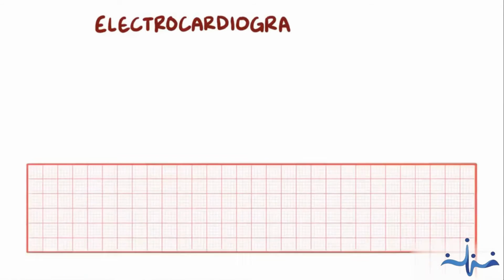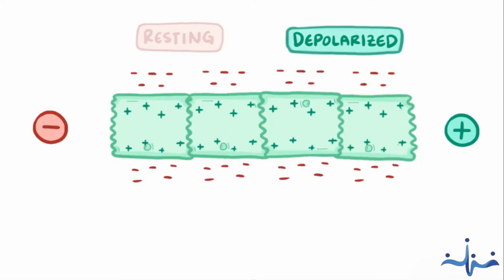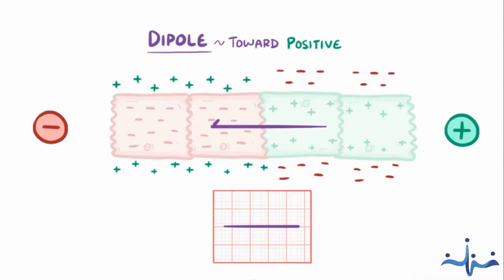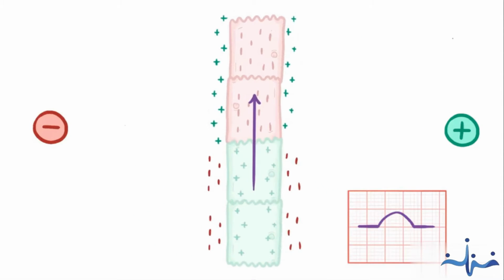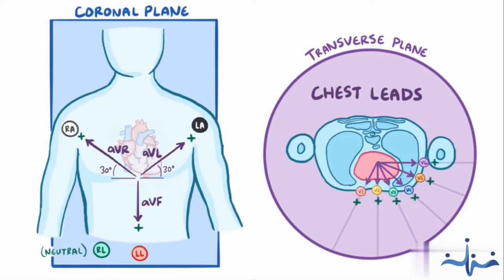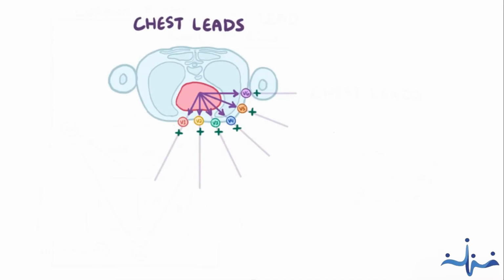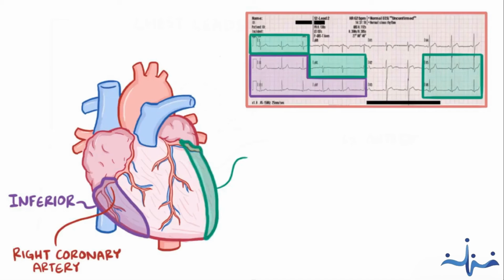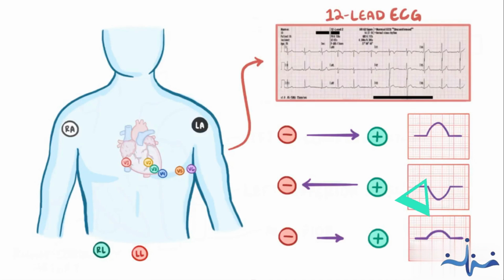ECG Basics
Searching for review materials? A reference? This brief video presentation has just been made to you. It contains the simplest and most current information available in print or online.

The author also keeps his best to prepare the video as short as possible, but without losing all the vital information you needed for whatever purpose it may be. On the other hand, any mistakes either by typing or recording, the proprietor of this account will not be held liable as we have responsibilities in checking and validating all the information given.

Should you like this kind of video, please ease give and share.
If you are interested in this type of video for your review, or educational and reference purposes, you may contact . You can also suggest any topics of interest you need, particularly in nursing and other related subjects.

Create With Wondershare Filmora, version (10.4.5), Macintosh applications. Wondershare. Along with Canva 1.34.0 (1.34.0), Macintosh applications. Canva.

Sound Effect "Beep", no attribution required, used license from Wondershare Filmora Library.

*** Consult the playlist below solely for your needs.